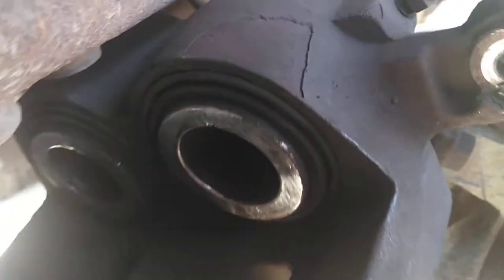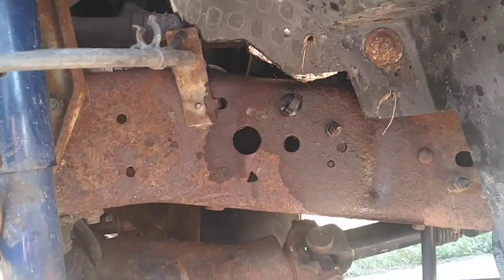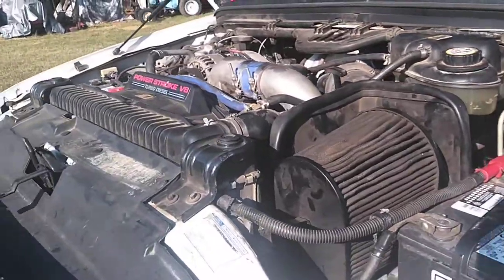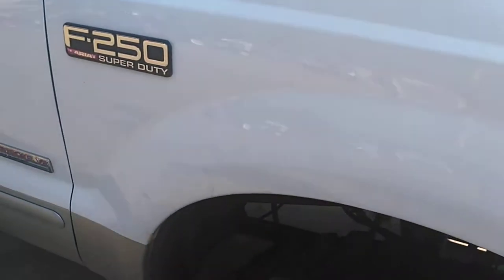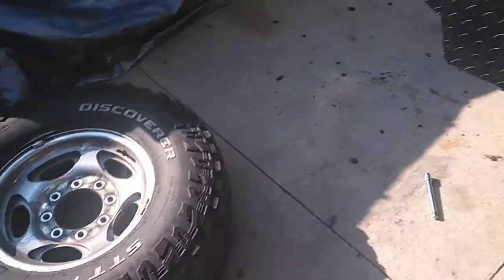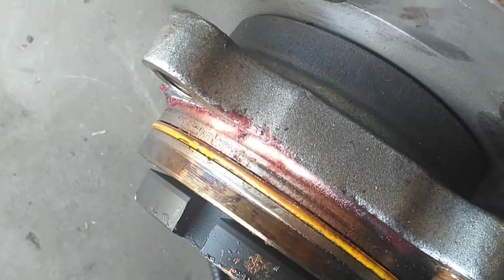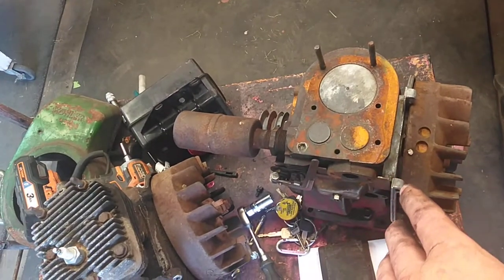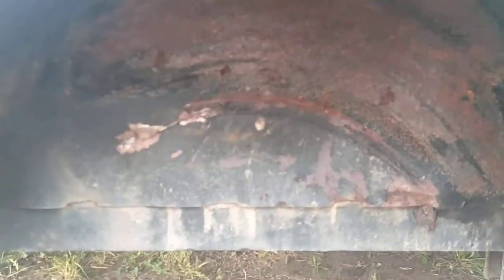Ford f250 wheel bearing bad